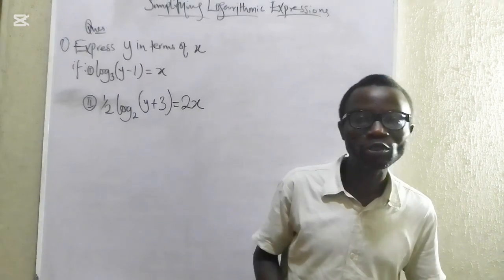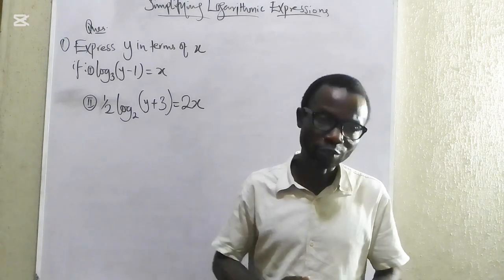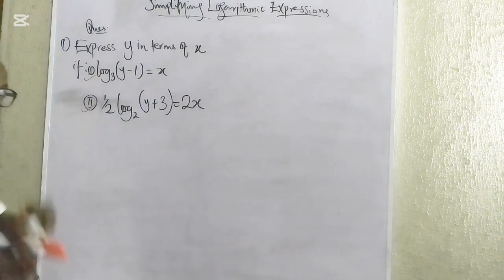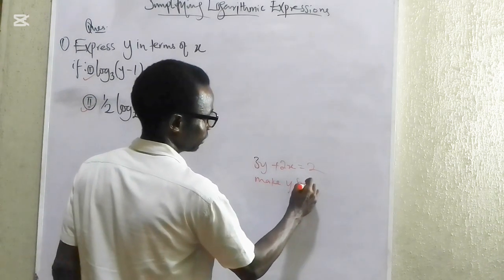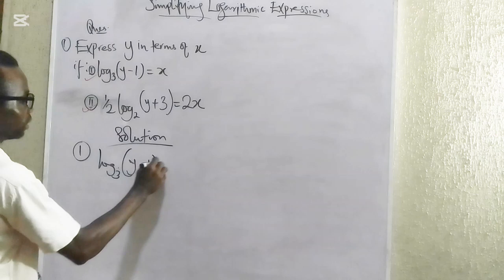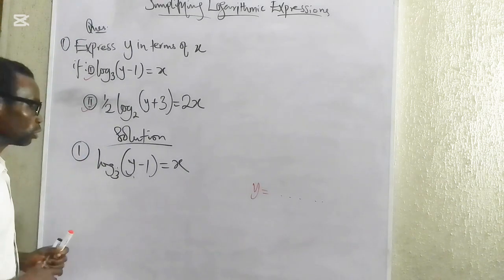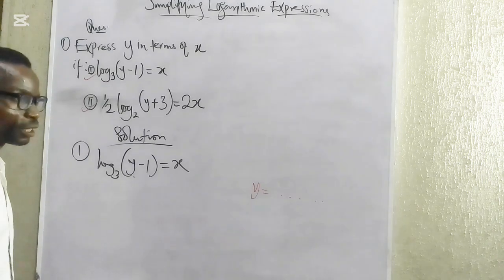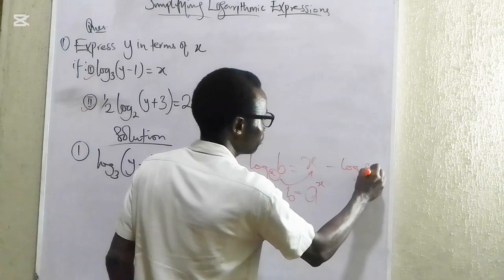Master the Change of Subject Formula in Logarithmic Expressions!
Master the Change of Subject Formula in Logarithmic Expressions! Learn how to rearrange complex logarithmic equations to make any variable the subject. This tutorial breaks down the process step-by-step, making it easy to understand and apply in exams or classwork. Ideal for senior secondary school and college-level math students.

✅ Simplified explanation
✅ Solved examples
✅ Perfect for revision and exam prep

Upgrade your algebra skills with this essential math technique!